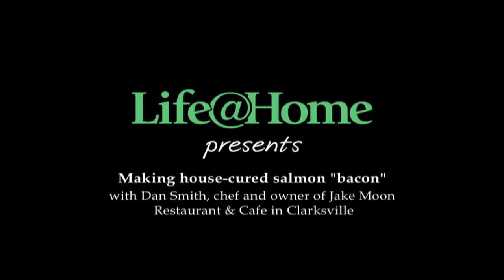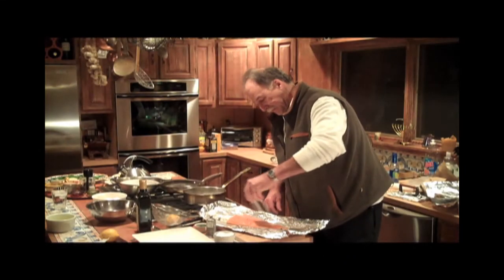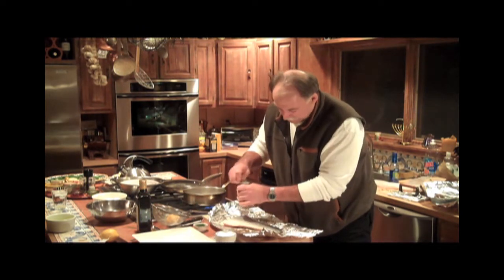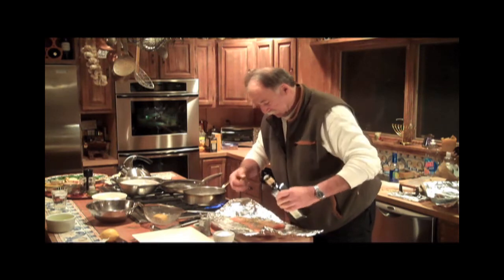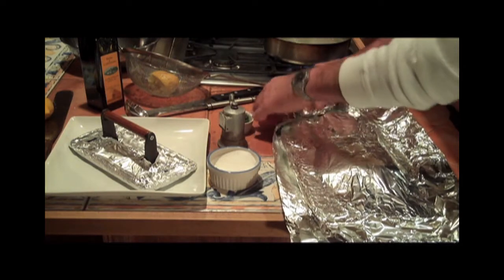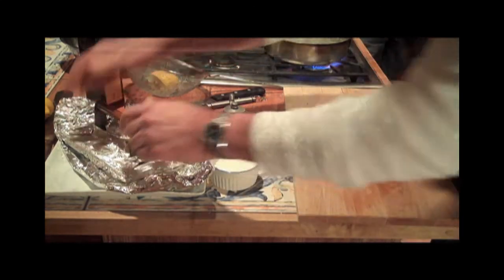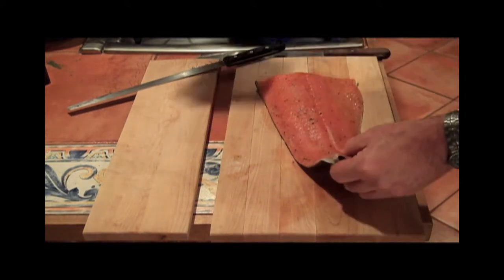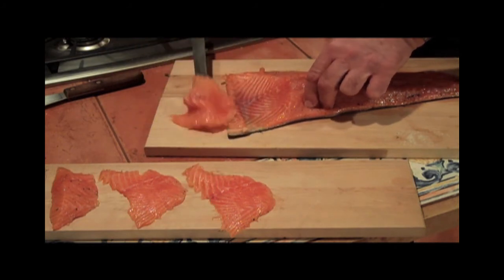Life@Home Dish: House-Cured Salmon "Bacon"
Life@Home magazine presents: Making House-Cured Salmon "Bacon", featuring Dan Smith, chef and owner of Jake Moon Restaurant & Cafe in Clarksville, NY. Video by Suzanne Kawola/Life@Home.